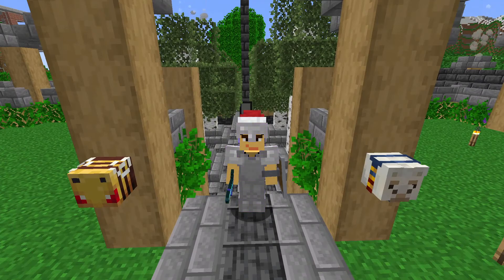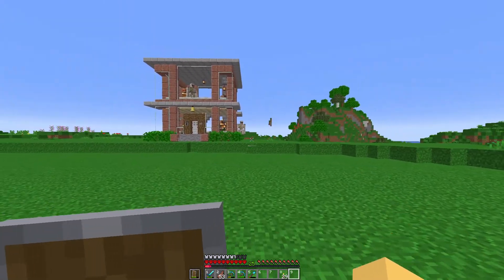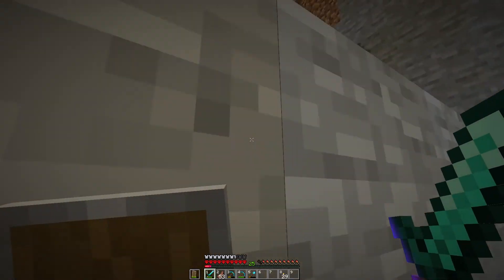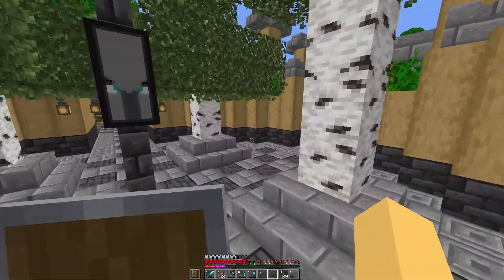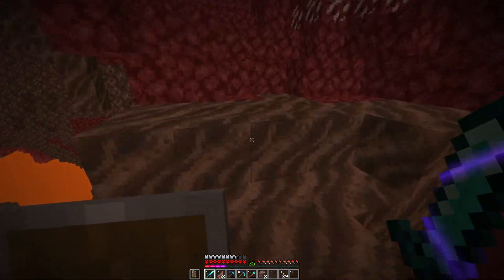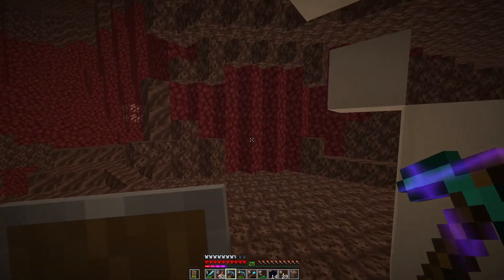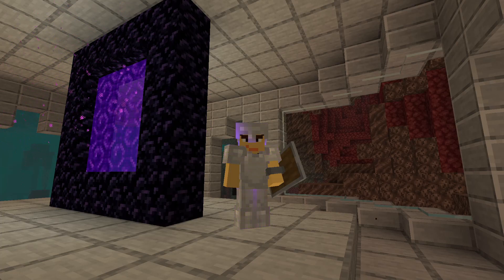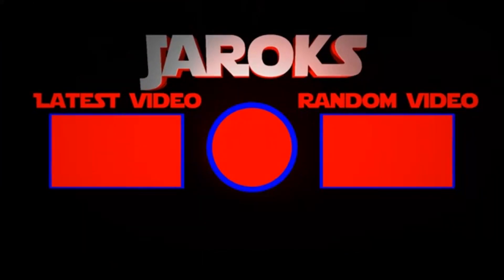The Nether Spawn Room! - Hardcore Let's Play #4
In today's episode of season 1 of the Hardcore LP series, we are focusing on our big project in the Nether. Before we get started on making these tunnels and roads, we must get a safe room to spawn in as our portal location isn't the greatest location!